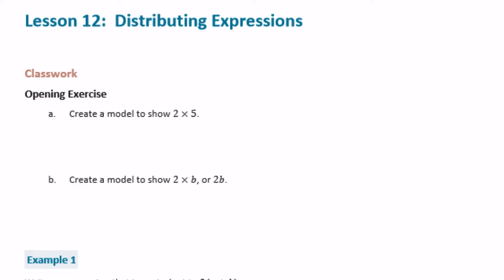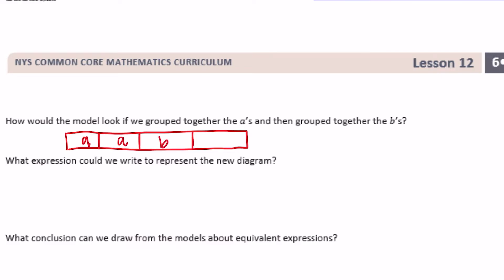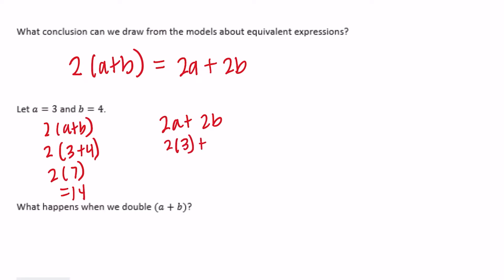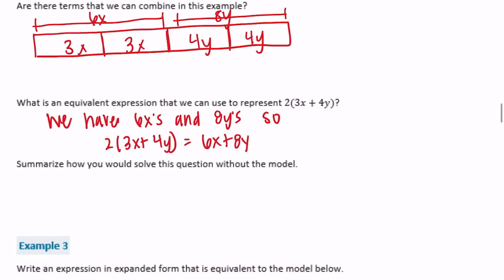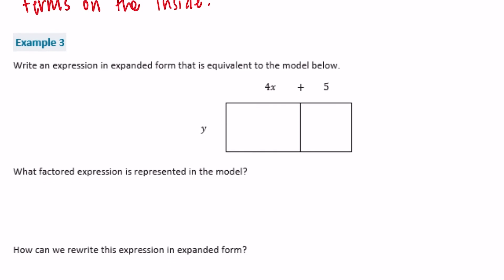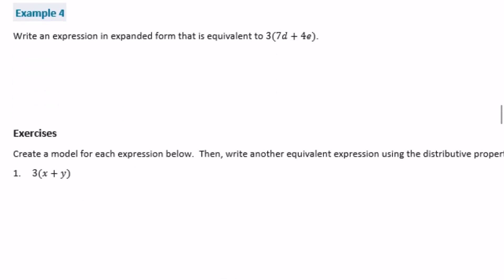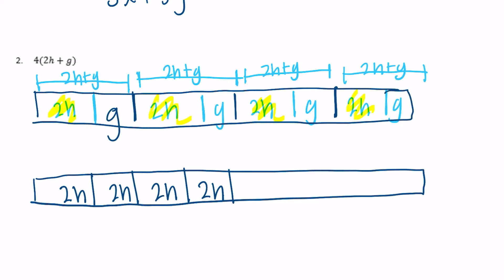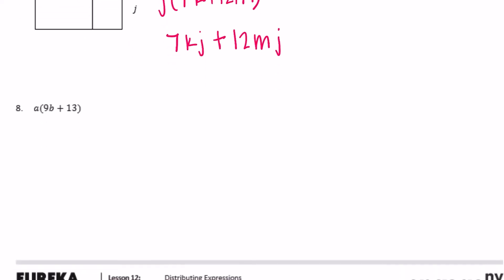Engage NY // Eureka Math Grade 6 Module 4 Lesson 12 Classwork